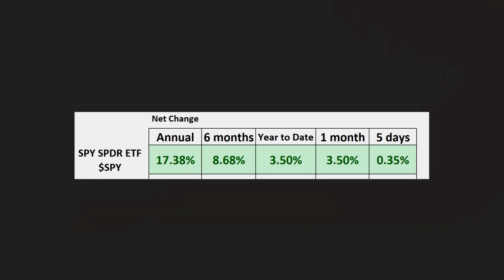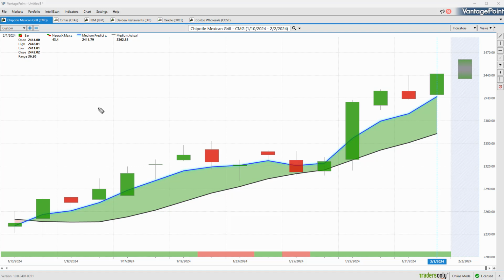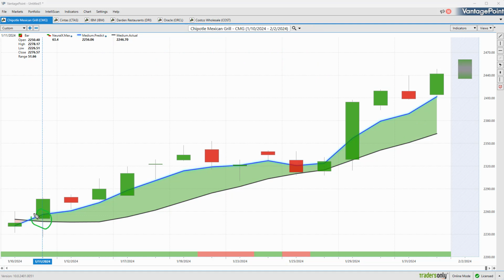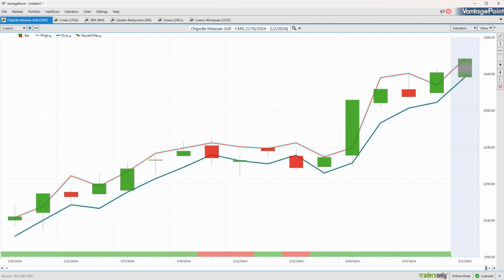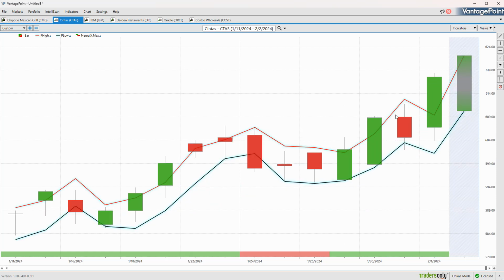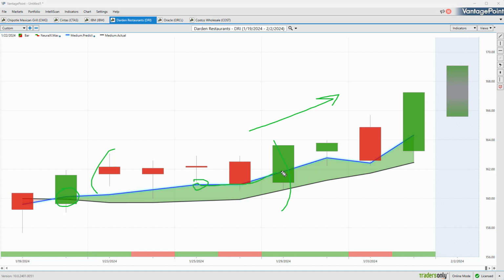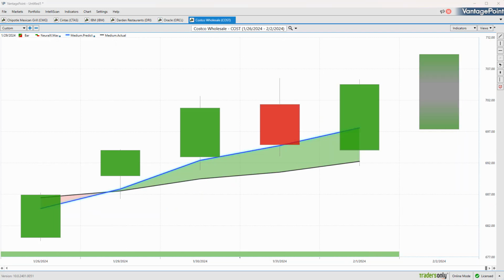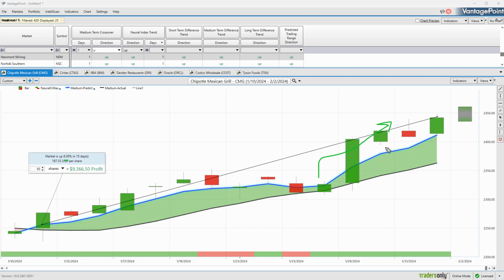VantagePoint A.I. Hot Stocks Outlook for February 2, 2024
Learn To Trade With Artificial Intelligence Free Live Online MasterClass Register

00:00 Vantagepoint A.I. Hot Stocks Outlook for February 2, 2024
00:28 SPY ETF ($SPY)
01:04 Chipotle Mexican Grill ($CMG)
05:12 Cintas ($CTAS)
06:15 IBM ($IBM)
07:11 Darden Restaurants ($DRI)
07:43 Oracle ($ORCL)
08:33 Costco Wholesale ($COST)